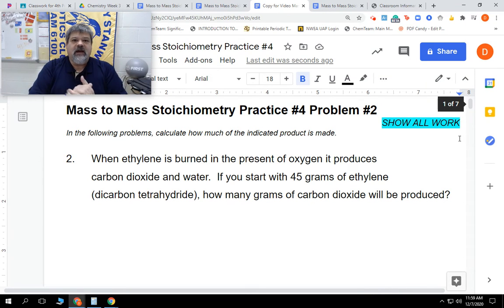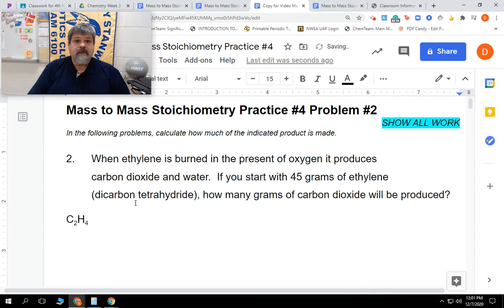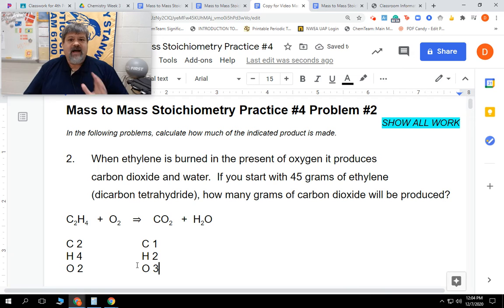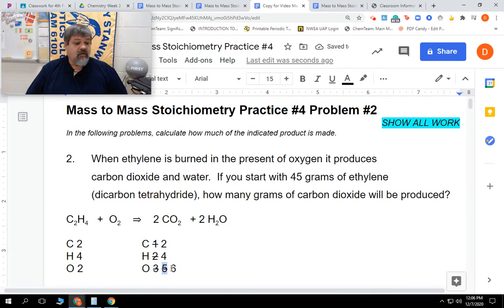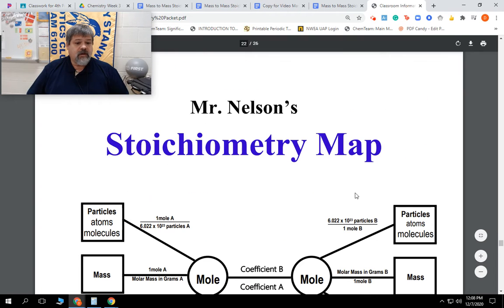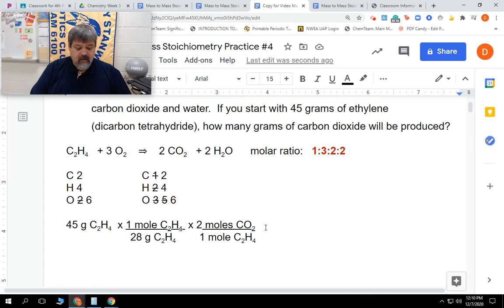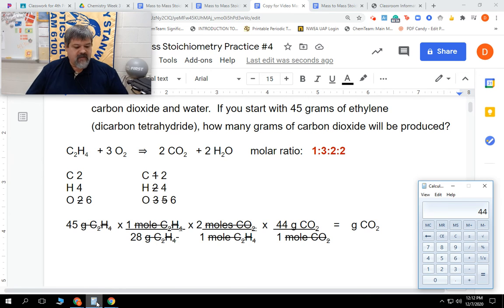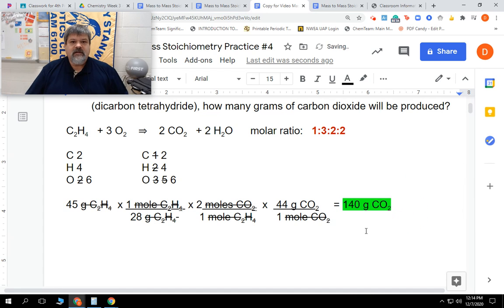Stoichiometry Practice #4 Problem #2